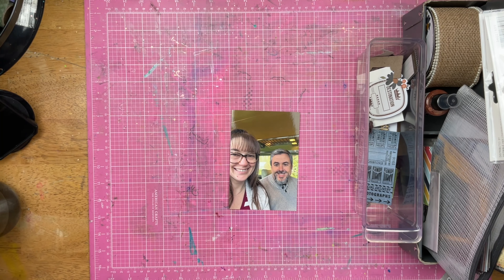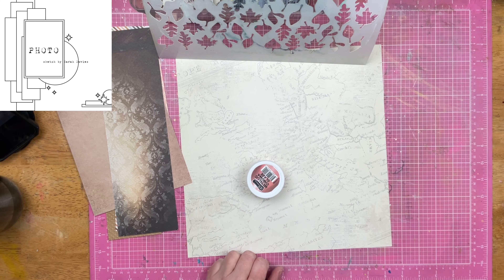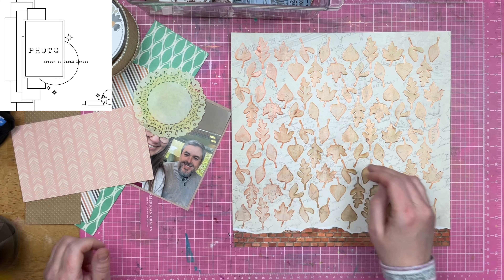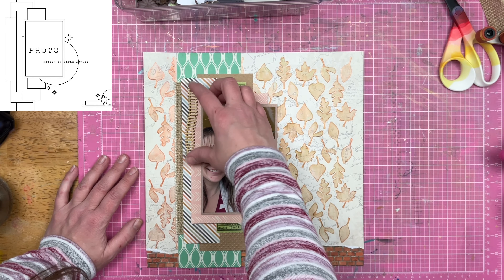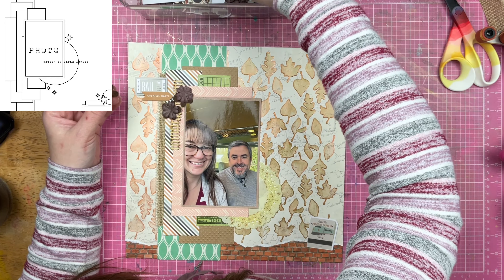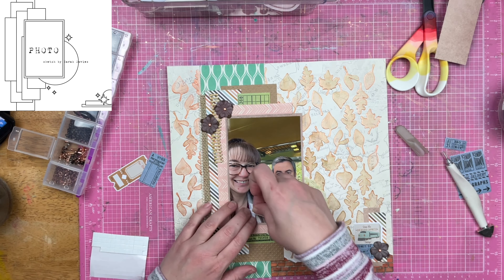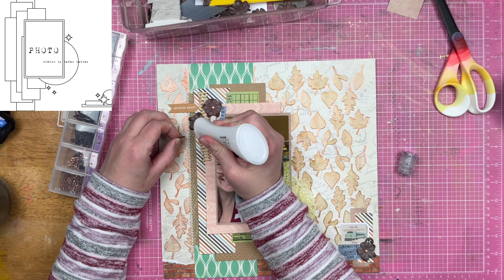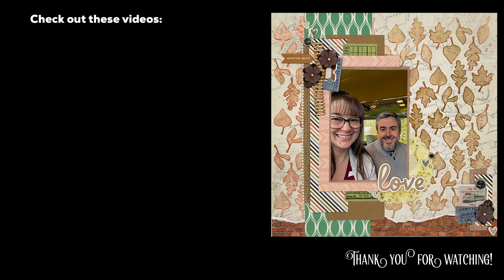Scrapbook Process: Love // 30 Days of Sketches //